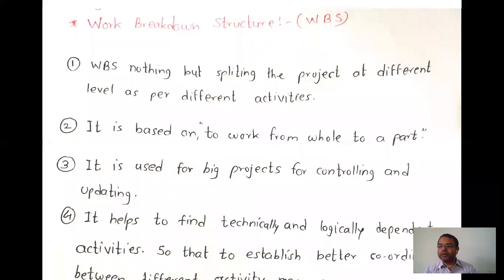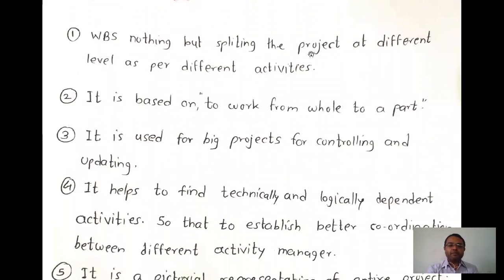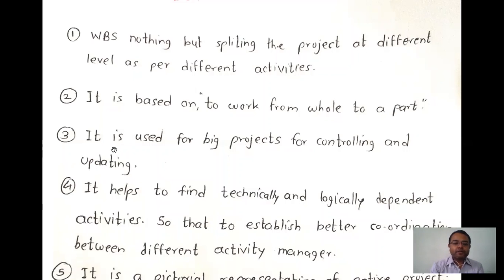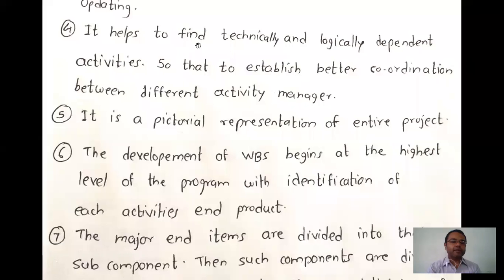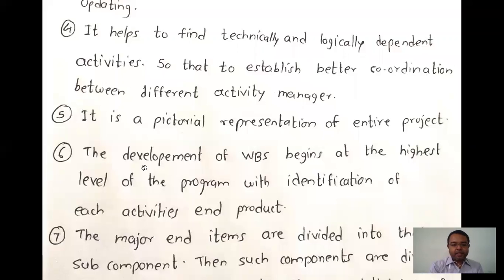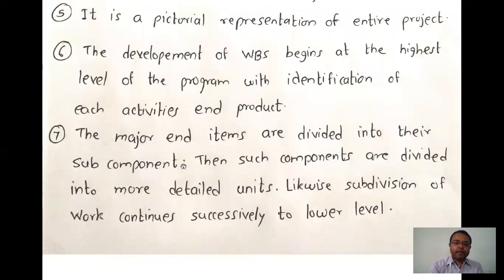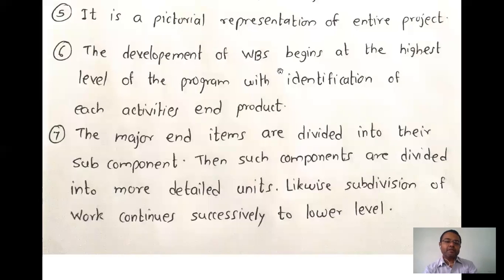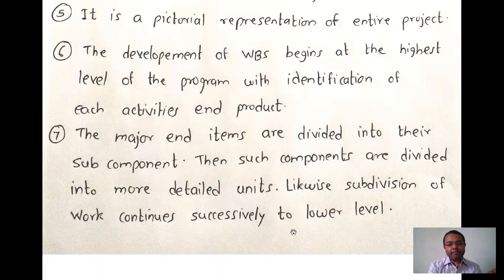Work Breakdown Strucure